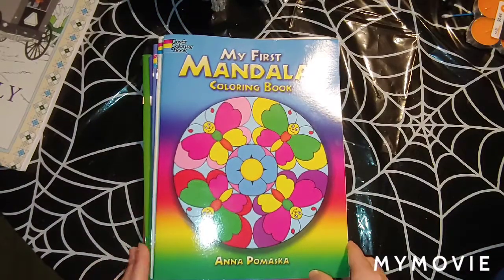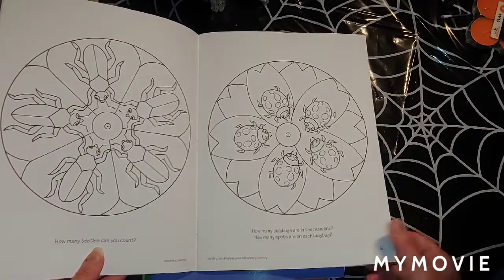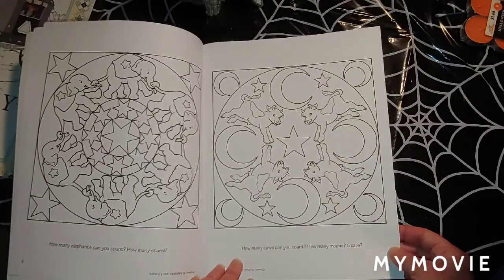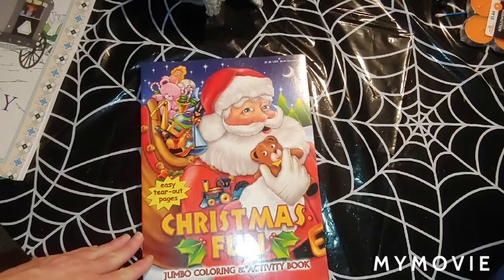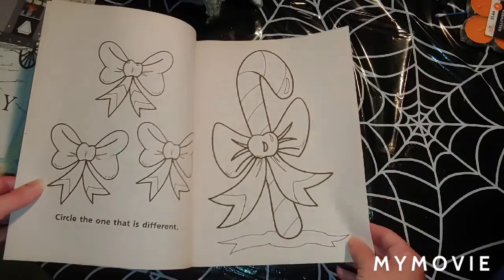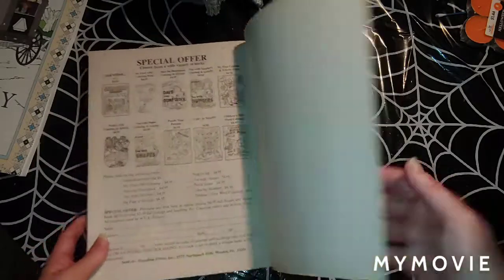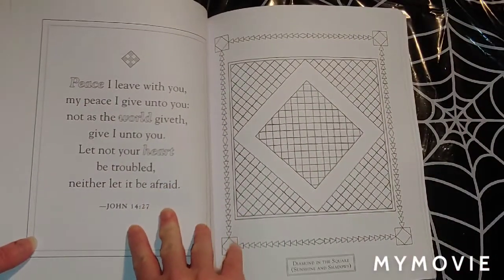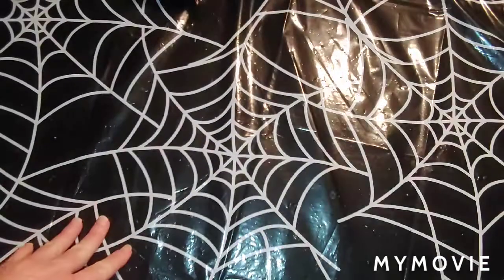October Goodwill And Books A Million Coloring Book Haul October 21, 2020